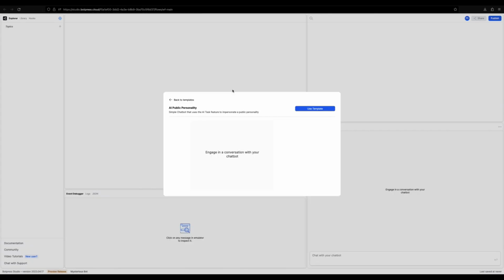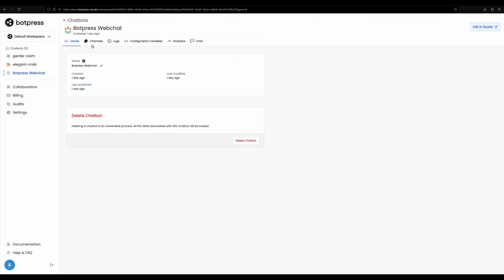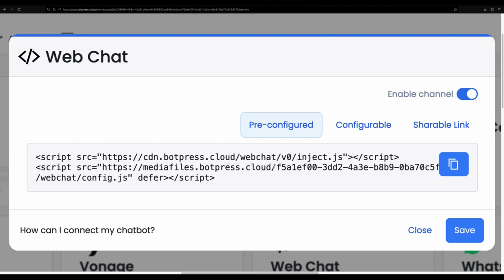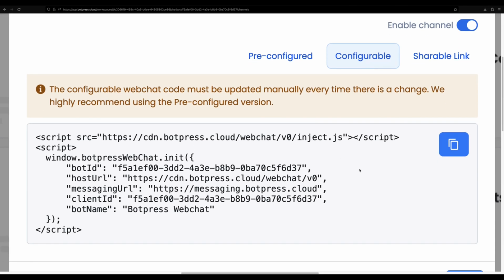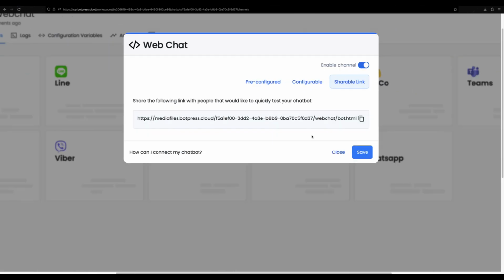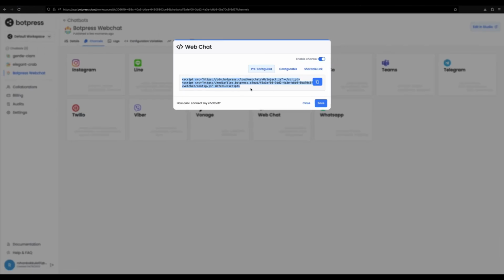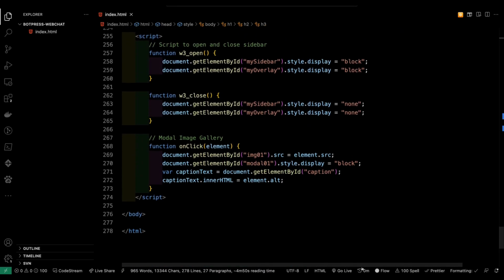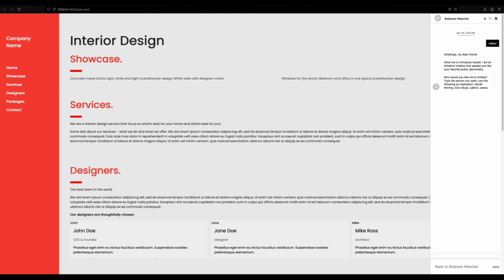How to Connect your Chatbot to your Website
Hello Chatbot Builders!
This video shows how to integrate your Botpress chatbot with your website.